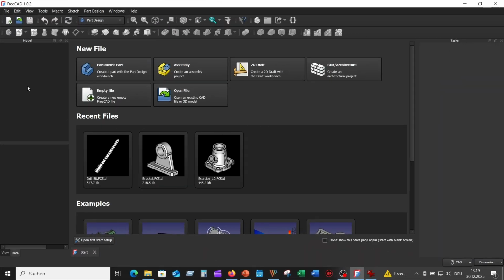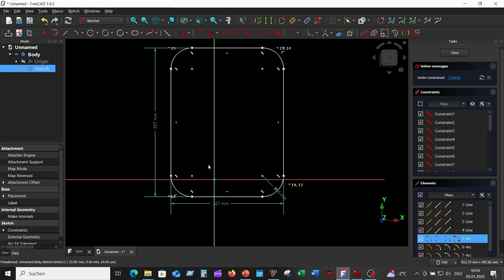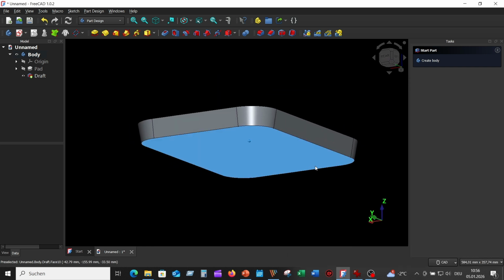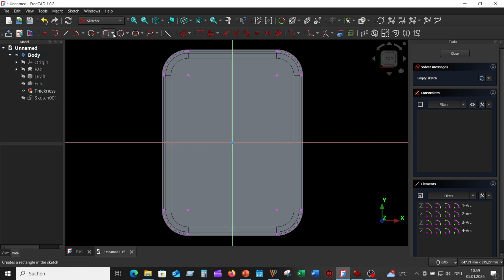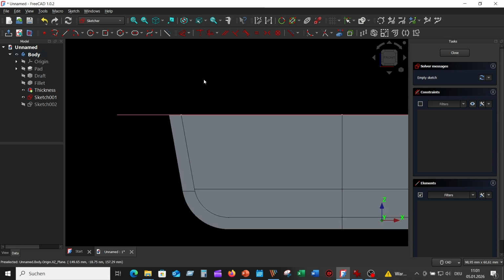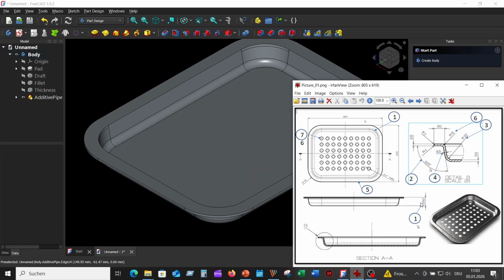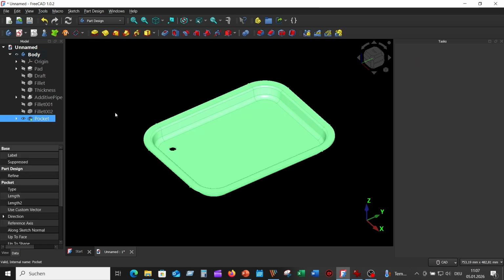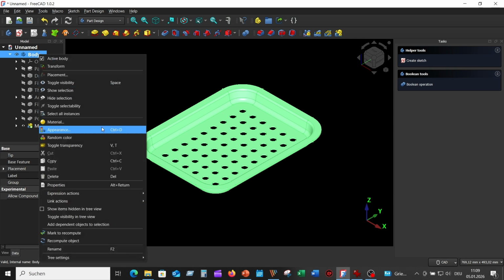FreeCAD Tutorial for beginners, 3D Exercise #15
In this tutorial, you learn additional to the FreeCAD sketching, also you learn about the application of FreeCAD tools, like, Additive Pipe, Thickness, MultiTransform and Draft.